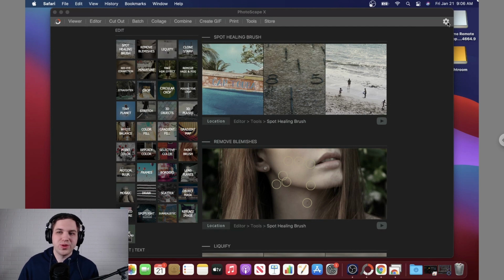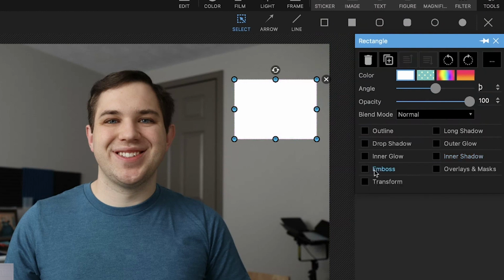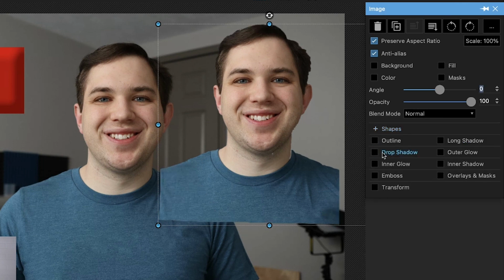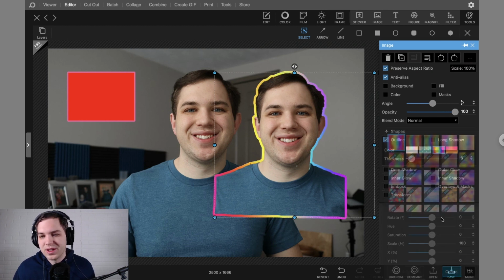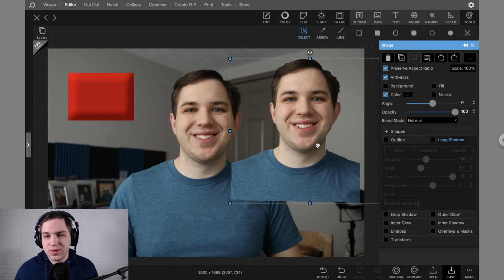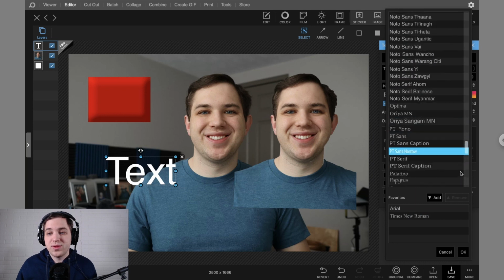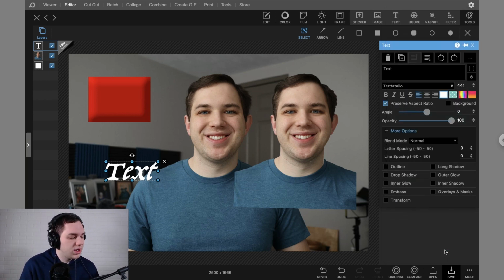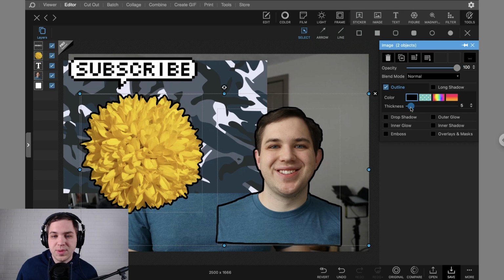First Look at PhotoScape X 4.2 Update!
PhotoScape X 4.2 is here and it's better than ever. Currently only available on Mac with Windows comings "very soon" on the PhotoScape X website. The new updates are shown in this video and the timestamps are below.

0:00 Intro
1:08 New Object Features
3:04 New Image Features
9:34 New Font Features
10:52 New Patterns & Stickers
12:40 Multi-Editing